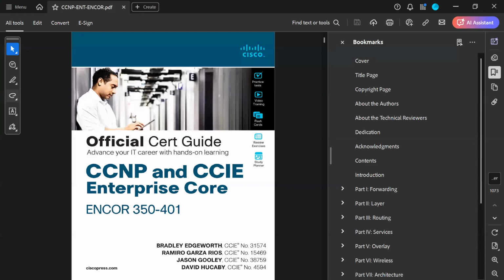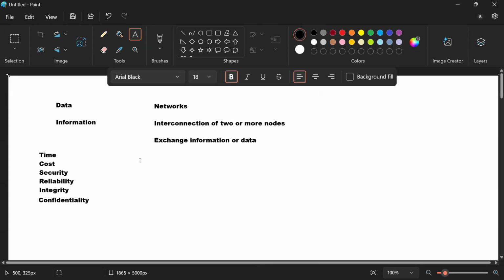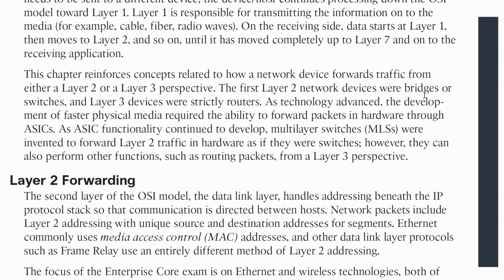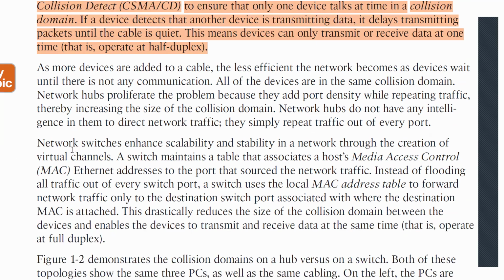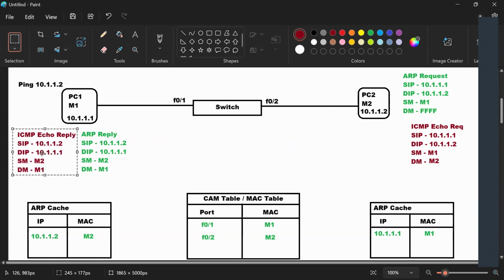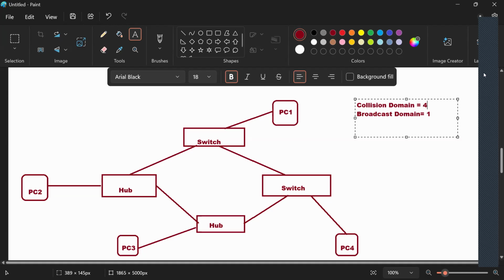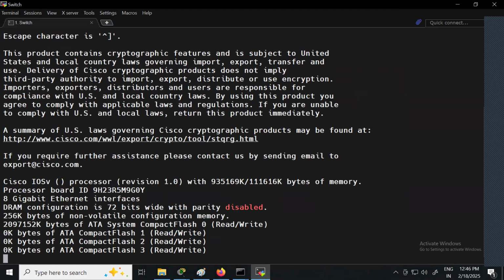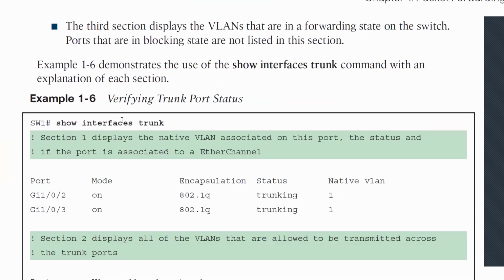Day 2 L2 Forwarding